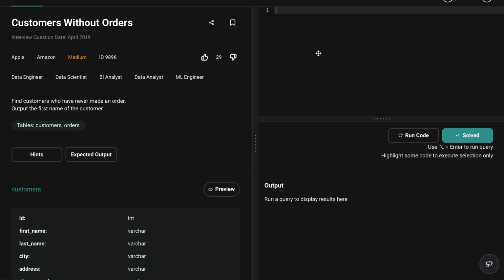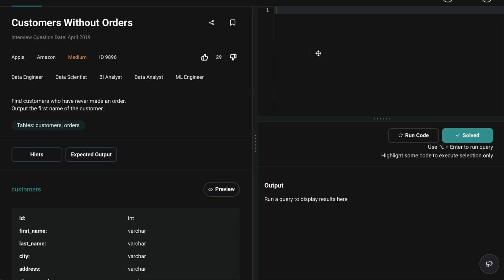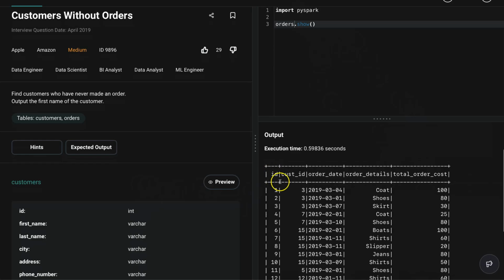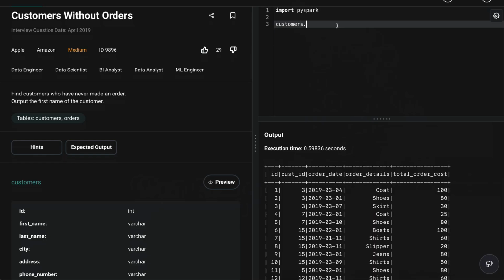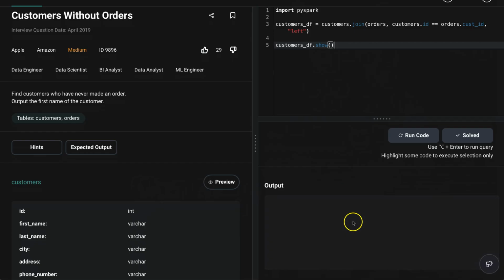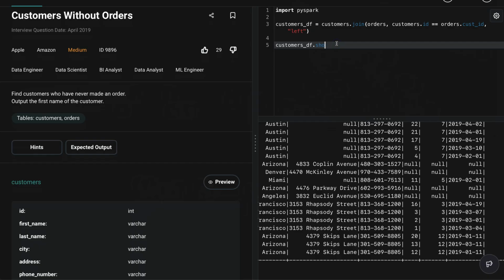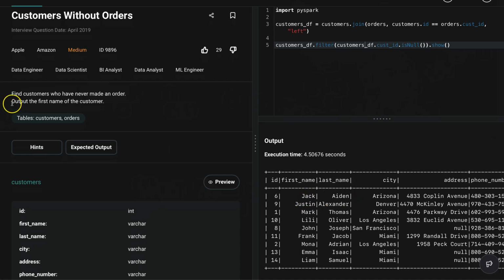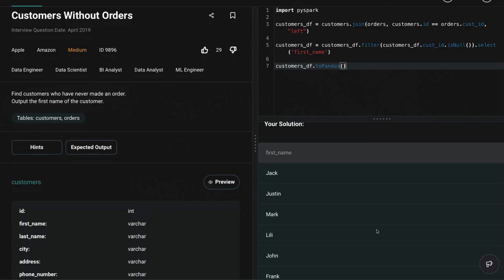Customers who have never made an order - Amazon Interview Question - pySpark JOIN and FILTER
Find customers who have never made an order.
Output the first name of the customer.
Companies appeared in: Amazon, Apple

Difficulty: Medium

Ideas: pySpark JOIN and FILTER